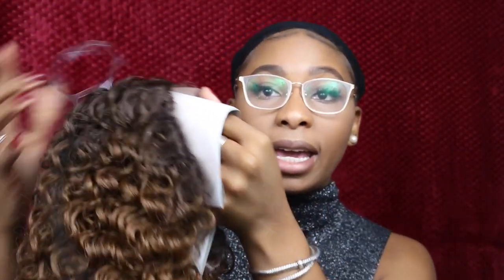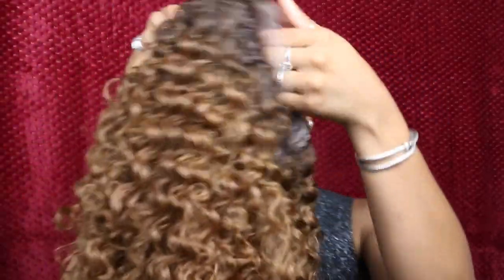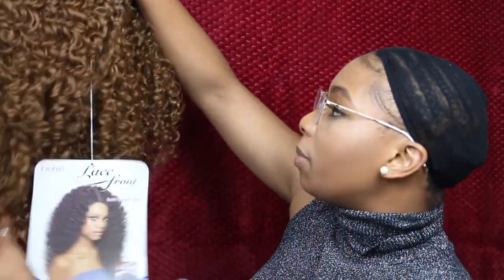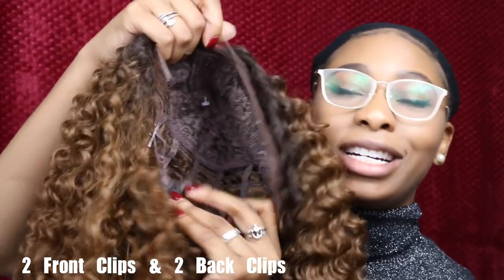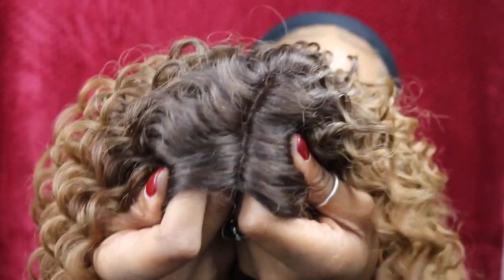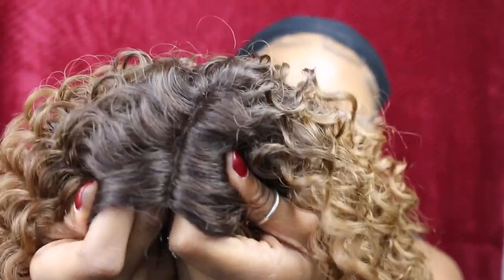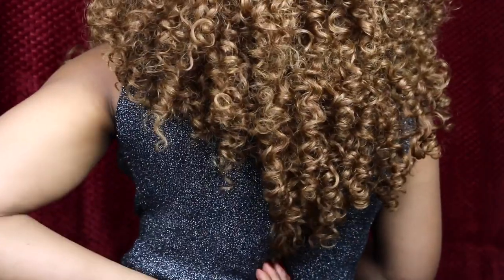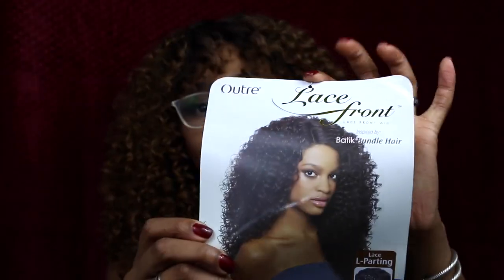$25 WIG!? OUTRE DOMINICAN CURLY | DIVATRESS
Look cute on a budget! I am a graduate student, so I thoroughly understand the struggle. I hope this review helps!

5off for $5.00 off any order $60 and more Expires 11/31
10off for $10.00 off any order $100.00 and more Expires 11/31

Enjoyed this video? Support by sharing, giving it a thumbs up and leaving feedback. Thank you!

...Inquiries...